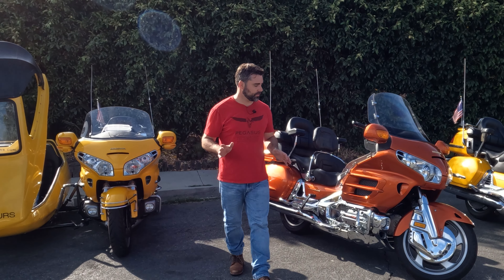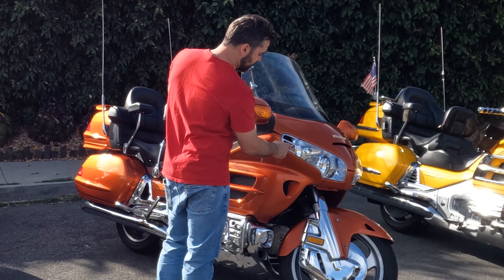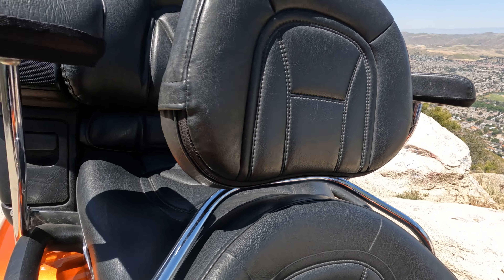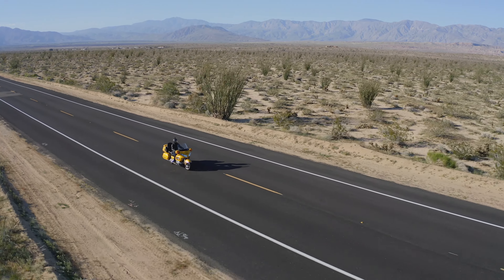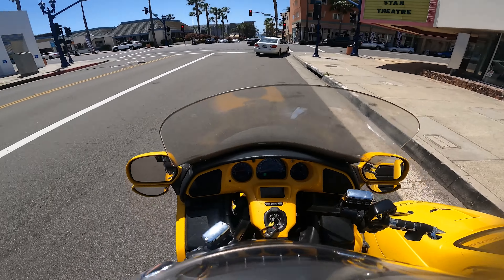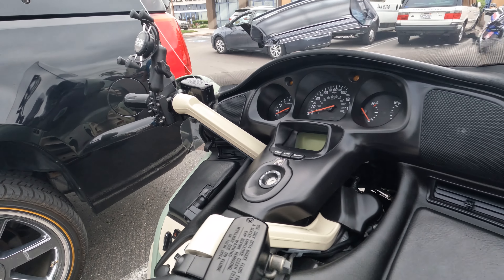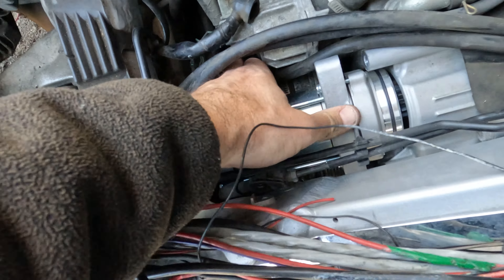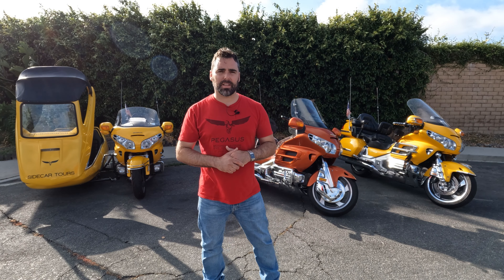Honda Gold Wing Farkles! Some of the aftermarket chrome parts & accessories for the 5th gen. GL1800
In this overview, Nik form Pegasus Motorcycle Tours & Consulting demonstrates some of his favorite GoldWing accessories, aftermarket add-ons, and different chrome looks for the fifth generation GL1800.

Please support the independence of this channel so that we can continue to bring you honest reviews based on empirical knowledge and not merely first impression opinions!

Looking for a fun, unique thing to do while visiting San Diego and Southern California? Check out our private narrated, guided city sidecar tours on a Honda Goldwing GL1800 with a 2 seater Champion Daytona Sidecar - let Nik show you San Diego in the most unique way.

Cheers - Nik